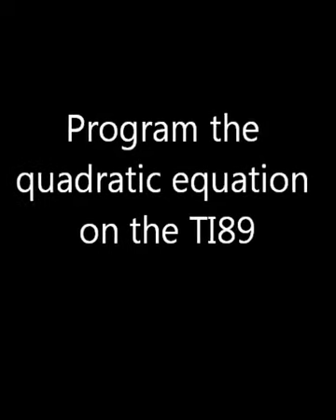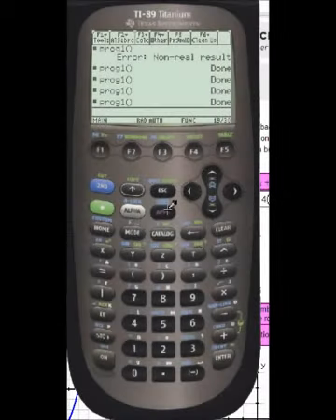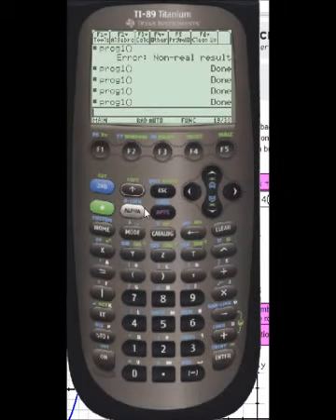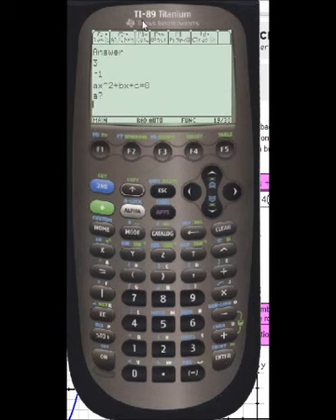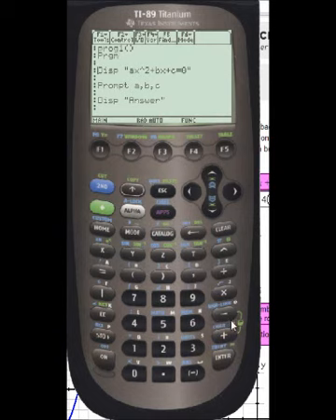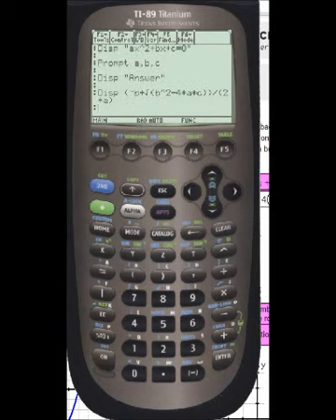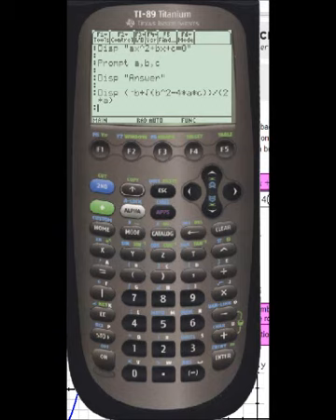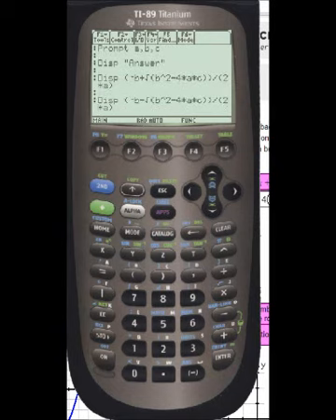Quadratic Equation Program on the TI89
Learn how to create program on the TI89 that solves the quadratic equation.